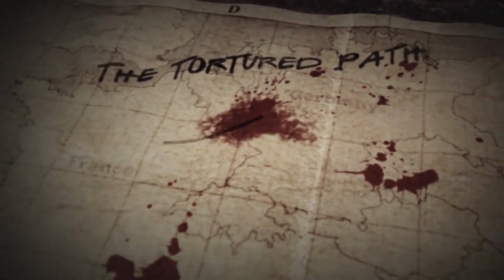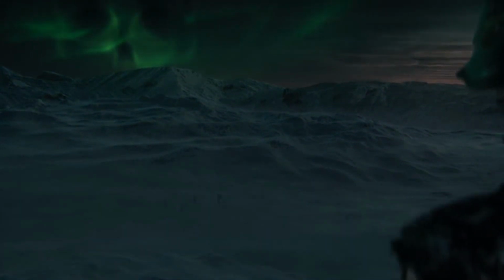The Tortured Path - Bureau Ranking, Objective Rounds, & More Explained!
Here is today's new Call of Duty The Tortured PAth update for you guys! I hope you all enjoy and if you could drop a like it would mean the world to me!

Top donation gets to pick a phrase or saying I say at least once every livestream! Beat the top donation that is in one single donation and you take over the saying!
Current saying is "BlackLivesMatter"

If you want to check out my twitch i live stream on there as well as on here!